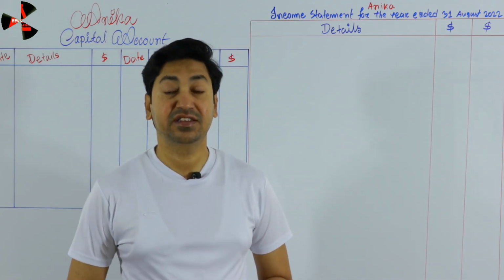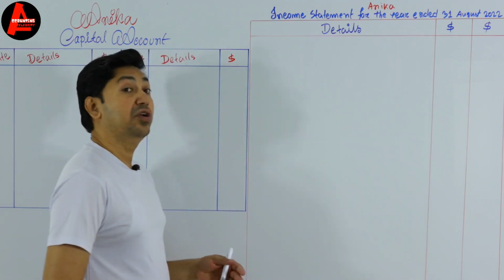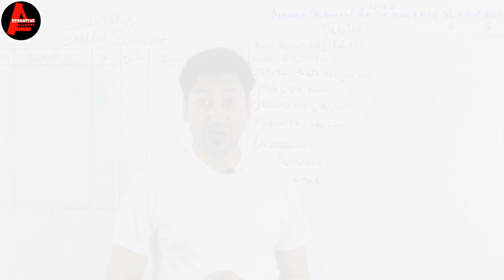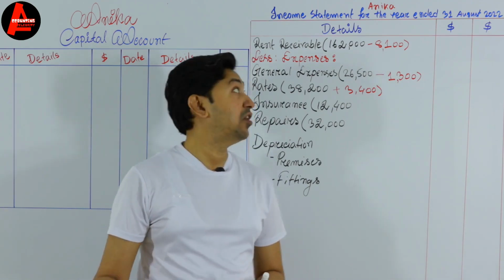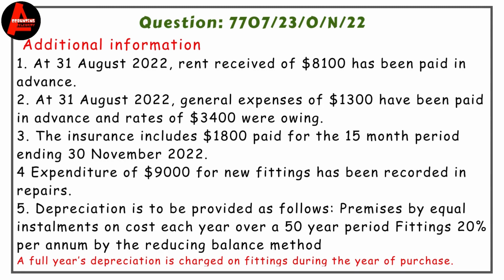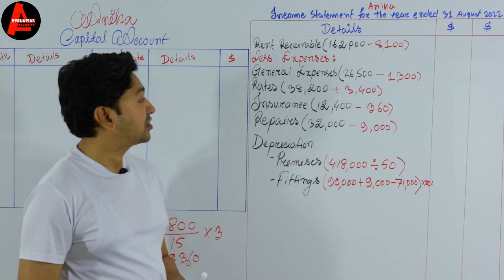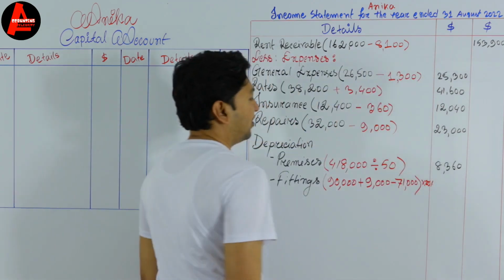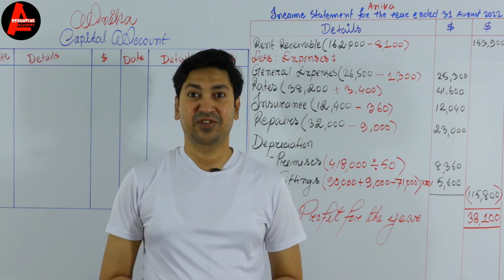Service Business Income Statement | 7707/23/O/N/22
In this lesson, I'll teach you Service Business Income Statement. I have discussed how to make income statement of Service business. The 'Income Statement', or 'Profit and Loss Statement' (P&L) is one of the three major Financial Statements.

►SOCIAL:
TIMESTAMPS--
00:00 Intro
01:27 Question description
01:57 Rent Receivables
02:35 Expenses items
04:17 At 31 August 2022, rent received of $8100 has been paid in advance.
04:50  general expenses of $1300 have been paid in advance and rates of $3400 were owing
06:03 The insurance includes $1800 paid for the 15 month
07:36 Expenditure of $9000 for new fittings has been recorded in repairs.
08:42 Depreciation
11:48 Calculations
14:06 Profit for the year